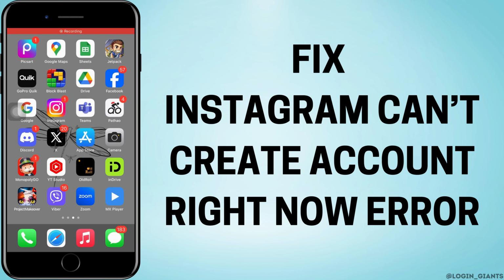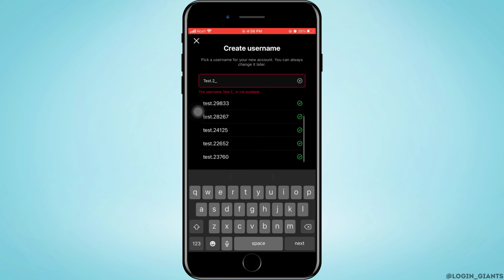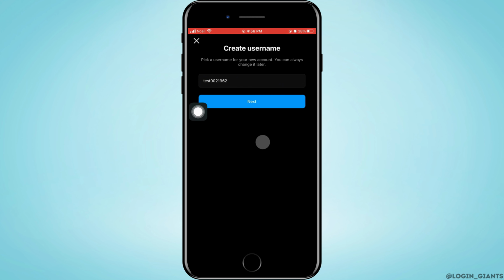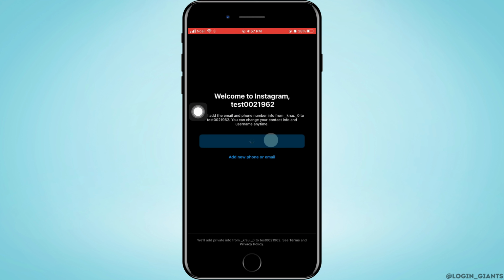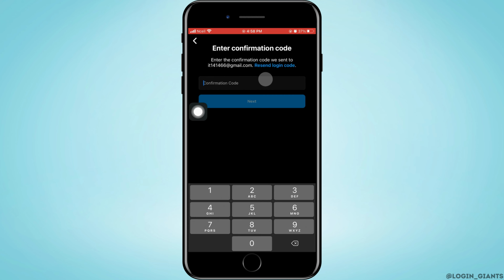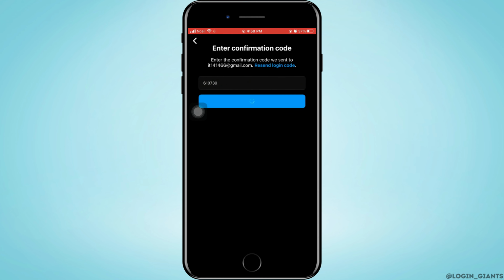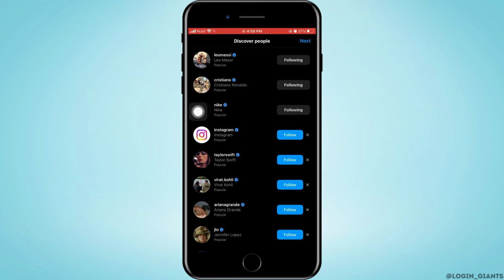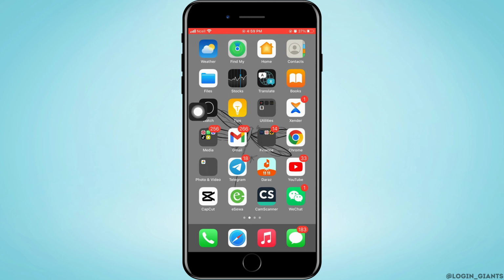How to FIX Instagram Can't Create An Account Right Now (2023)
📱 Can't Create an Instagram Account Right Now? Here's How to Fix It in 2023!

If you're having trouble creating an Instagram account and you're seeing an error message like "Can't create an account right now," we've got a solution for you.

In this tutorial:
0:00 - Introduction
0:05 - How to FIX Instagram Can't Create An Account Right Now (2023)

Creating an Instagram account is a breeze when everything works smoothly. However, if you encounter issues, we'll help you troubleshoot and get your account up and running.

Follow our step-by-step instructions to resolve the "Can't create an account right now" error on Instagram in 2023 and join the Instagram community hassle-free.